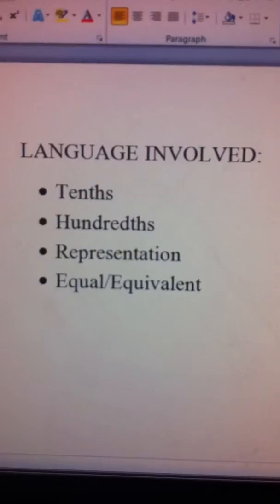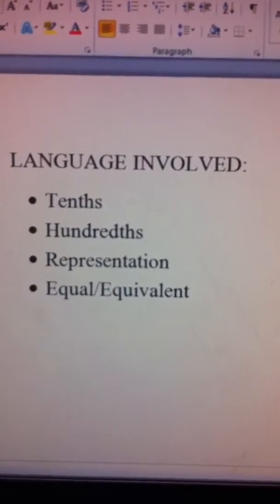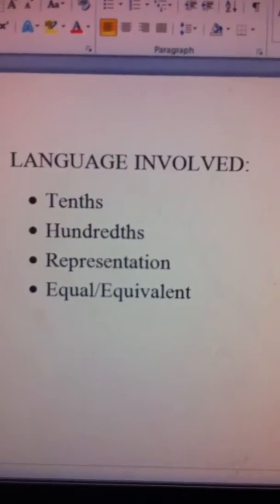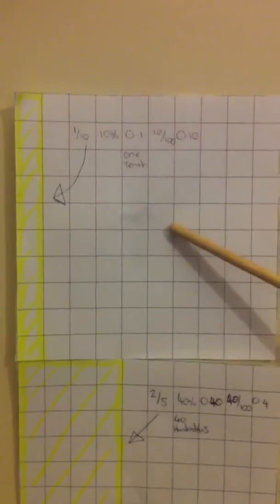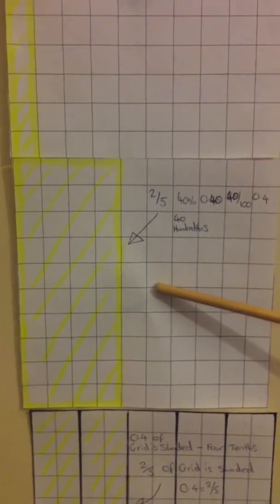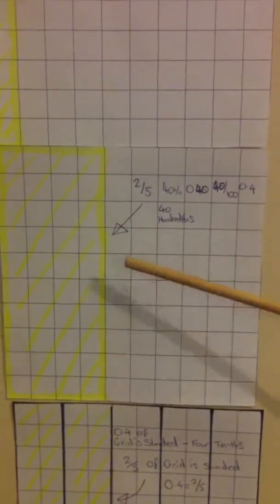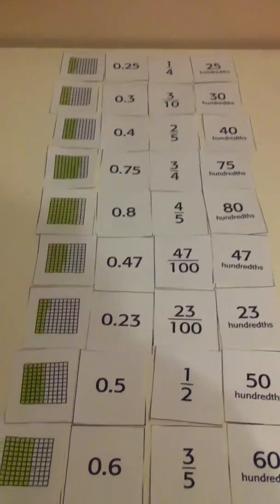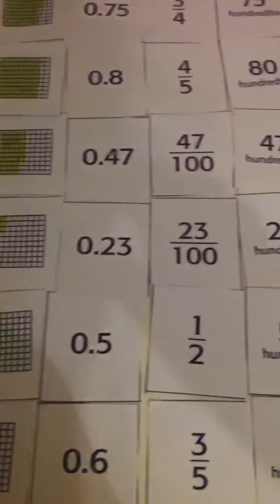Common and Decimal Fractions - VU Mathematics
Common and Decimal Fractions activity for Year levels 5 and 6 in Primary School Mathematics.